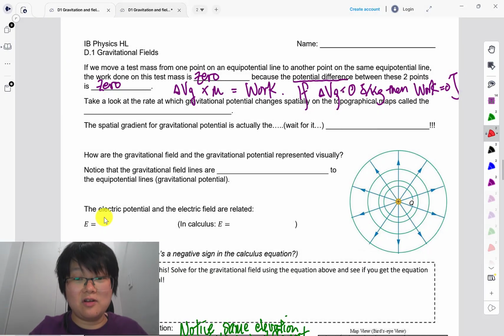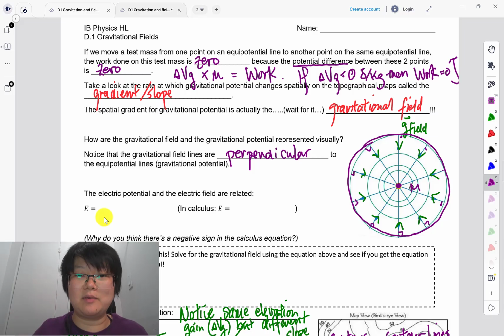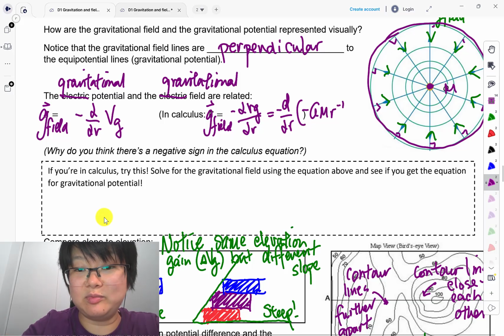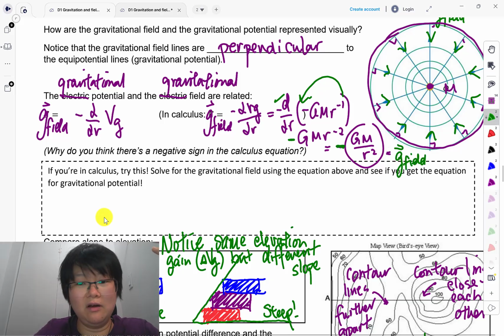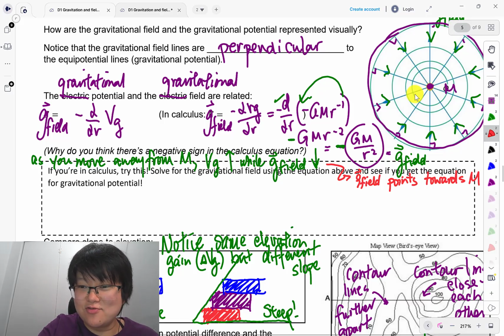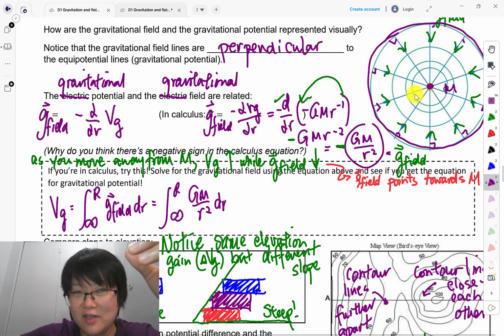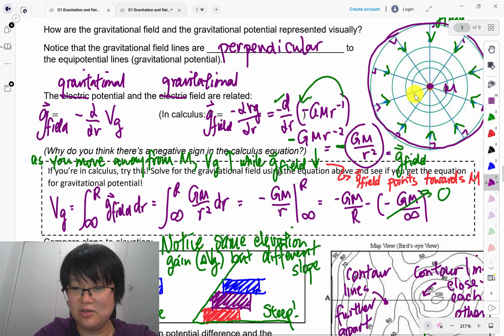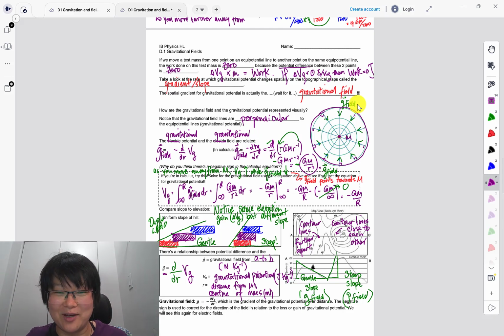Equipotential Lines_part 3 of 3_Topic D1 HL_IB Physics_ep 7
This video summarizes the key findings between parts 2 and 3 with an exploration on how calculus is used to connect gravitational potential with gravitational field.

0:01 - quick recap of previous video findings
1:12 - going over how calculus is applied
6:03 - summary of gravitational potential with Lulu pig's and Shen Shen's blessings ❤️